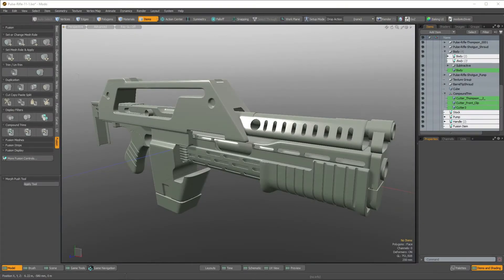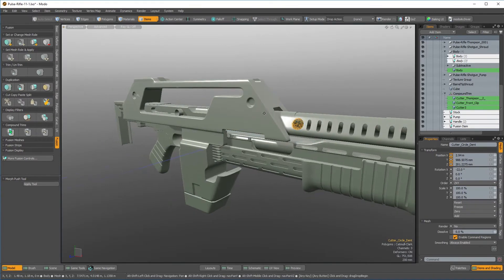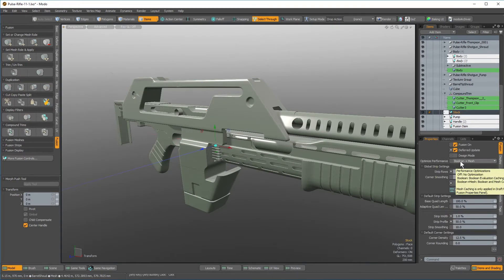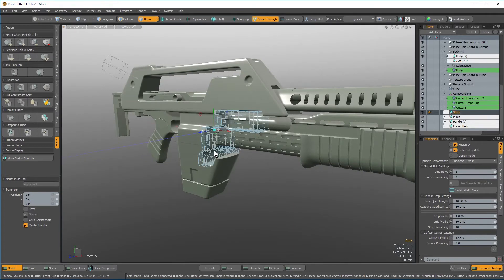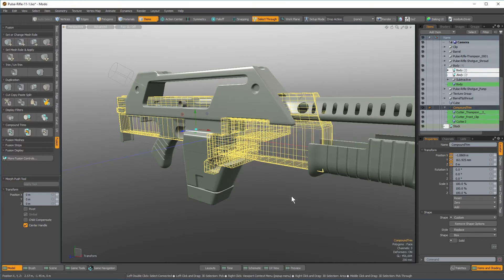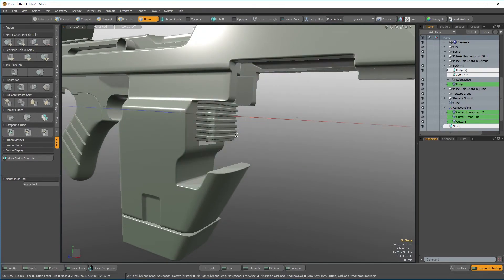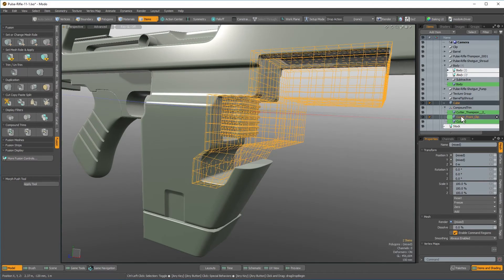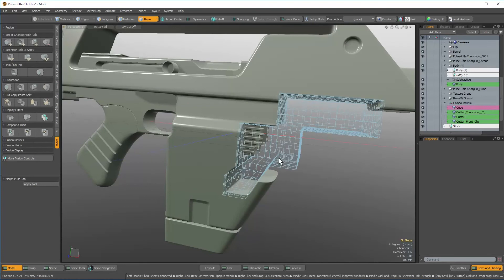MODO Quick Clip - MeshFusion - Optimizations and Compound Trims